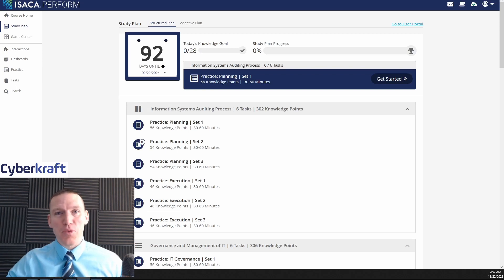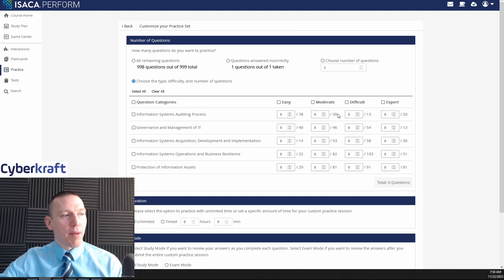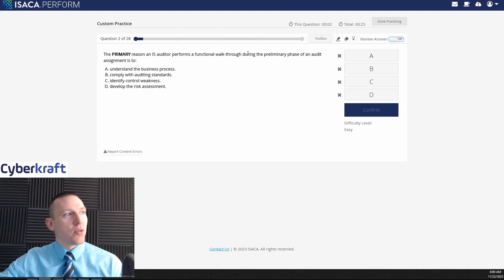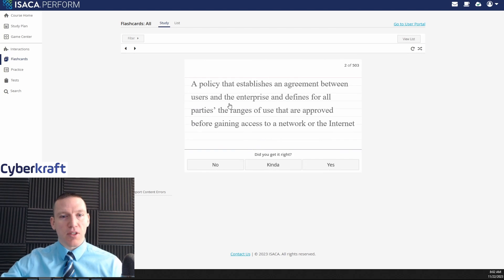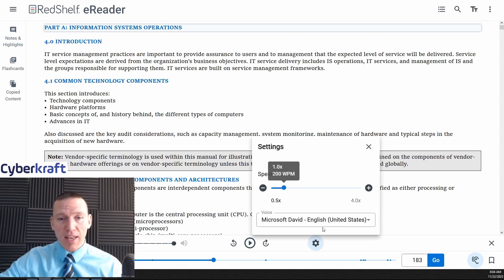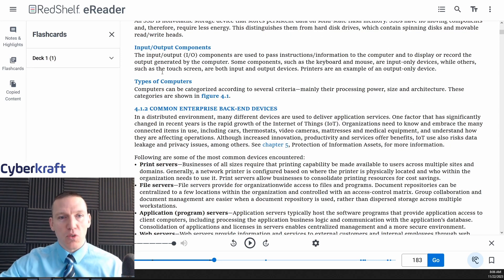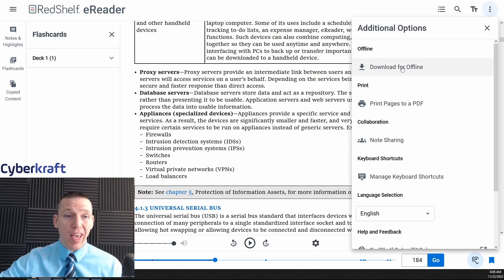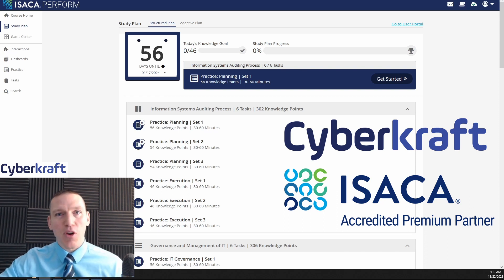Exploring the ISACA CISA Questions Answers and Explanations and Review Manual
Cyberkraft is an ISACA Premium Accredited Training Partner
Our Course includes:
-40 hours of live instruction by our ISACA Accredited Instructors
-Official ISACA Questions, Answers, and Explanations (QAE)
-Official ISACA CISA Review Manual 27th Edition
-ISACA membership
-Exam Voucher
-First Time Pass Guarantee: we pay for a second attempt if you don't pass on your first try

Cyberkraft is a CompTIA Authorized Partner and an ISACA Premium Accredited Training Partner